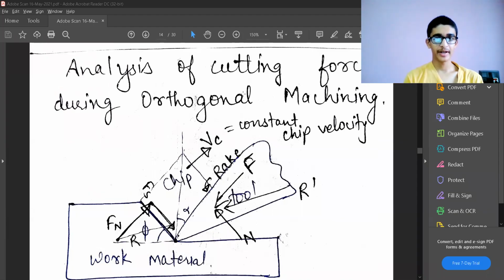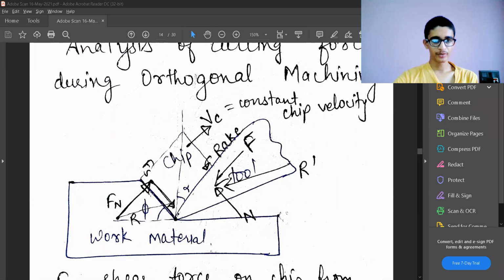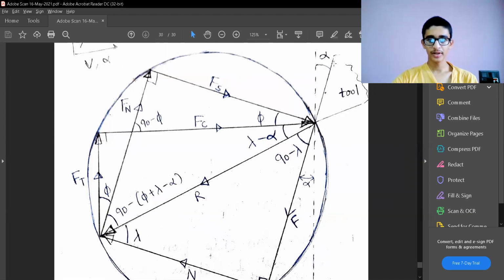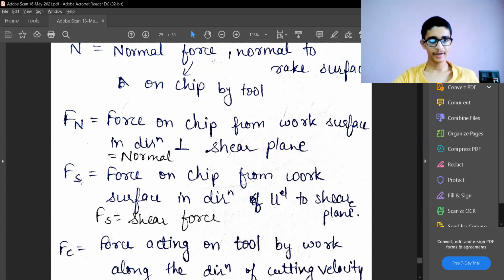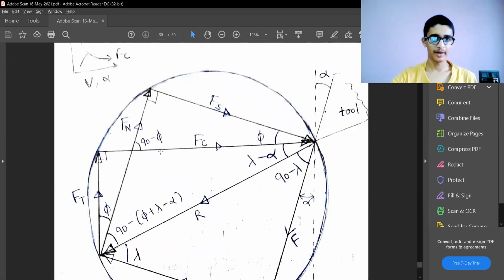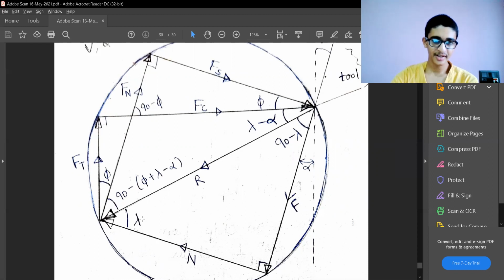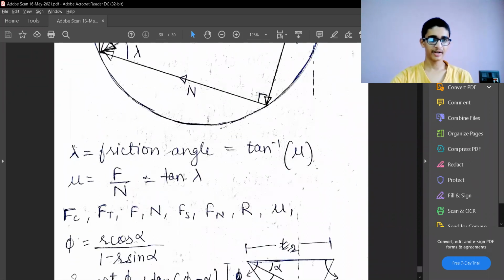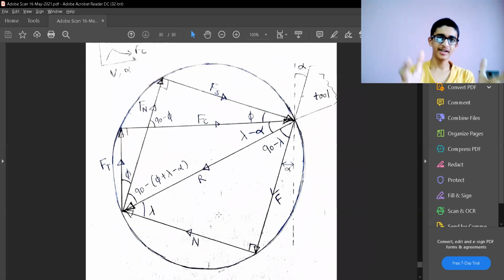Orthogonal Machining Force Analysis, Merchant's Circle, Trick to Solve |Machining7|PT|Mechanical Eng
This video is about the force analysis for orthogonal machining. It also includes the Merchant's circle and easy way to remember and solve numerical questions.

The video is a part of topic Orthogonal Machining under the course of Production Techniques, Manufacturing Processes and Industrial Process in Mechanical Engineering & Industrial Engineering.

The topic of orthogonal machining comes under a main topic of types of manufacturing processes where the other processes are casting, metal forming, powder metallurgy, polymer processing and joining process ( Welding, Fasteners, etc). The machining includes orthogonal machining, non orthogonal machining, economics of machining and unconventional machining.
This part explains the orthogonal machining which is the base for the realistic or true machining processes such as turning, milling, cutting, facing, shaping and planning. The topic includes types of motion in machine tools - cutting motion ( generatrix ) and feed motion ( directrix ). It includes the mechanics of chip formation and the chip formation and removal model which is piispanen model saying chip flows as stack of card. The topic then has difference between orthogonal machining and non orthogonal machining defined using velocity vector and cutting edge. It also includes detailed understanding of tool geometry which includes the type of cutting tool, parts of tool - Active & Passive ( Shank ), faces in cutting tool - face, rake surface, flank ( side flank and end flank ), angles in cutting tool - end cutting edge angle, side cutting edge angle, main cutting edge angle, end relief angle or end clearance angle, side relief angle or side clearance angle, back rake angle ( positive rake angle and negative rake angle ) and side rake angle, nose, nose radius, and cutting tip. It also includes the orthogonal machining transition surface geometry, definition of dynamic shear plane angle and shear strain. It gives complete mathematical step by step derivation and proof for the formula of dynamic shear plane angle and formula of shear strain. It also includes the understanding of cutting and deformation zones which are primary shear zone ( or primary deformation zone ) and secondary shear zone area ( or secondary deformation zone ). It also includes the forces involved in orthogonal machining which are cutting force, shear force, thrust force, normal force, and total equivalent force. It gives the analysis of cutting forces during orthogonal machining including the assumptions made for modelling. It also includes the complete step by step procedure to derive the cutting forces and the force triangle. The topic then has optimization for required power for machining in which the minimum power condition is used and minimum cutting force is derived which results into Merchant's first solution and Merchant's circle. For all this, the output parameters which are cutting force and power required for machining dependency is studies with input parameters which are machining parameters - velocity, depth of cut, feed rate, shear plane angle, shear strain, r ratio ( uncut chip thickness to cut chip thickness ) and material property constant - friction between chip and tool rake surface. It also includes the components of main forces in different directions and how to control forces. The orthogonal machining topic then has modified Merchant's solution ( or Merchant's Second Solution ) which takes modified shear strength value and hardness consideration. At last it should have Lee and Shaffer solution and Stabler Solution, and these are all solution are compared to get the best and most realistic solution applicable in the shop floor. In all the sub topic of the orthogonal machining, numerical example questions must be solved for clear understanding and application of formula involved.